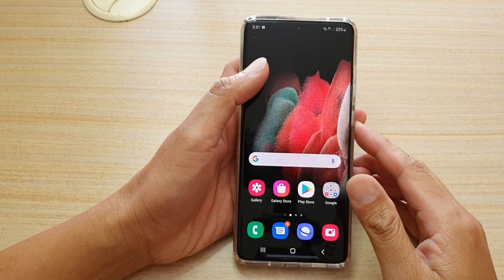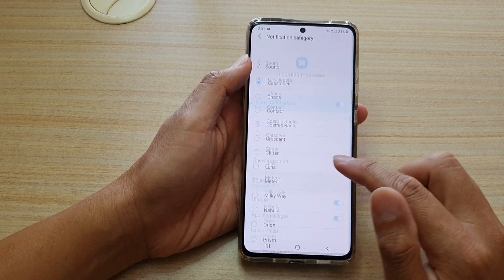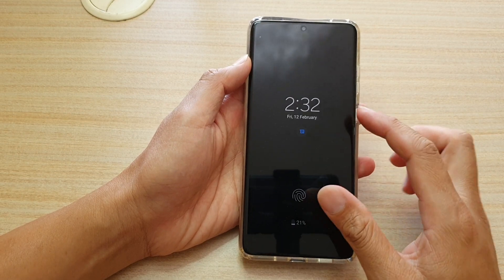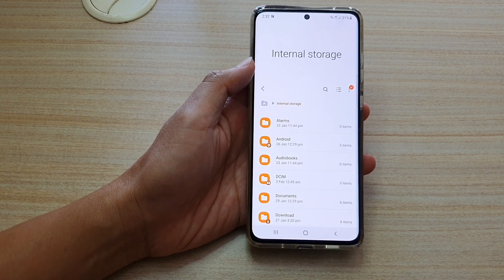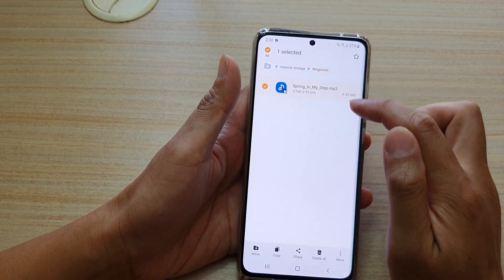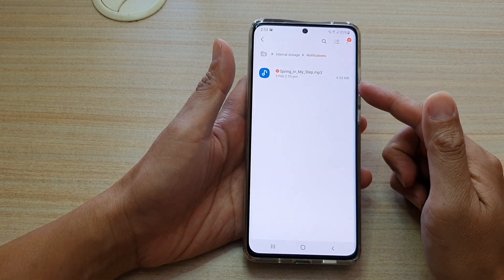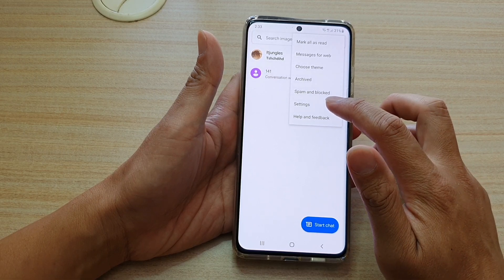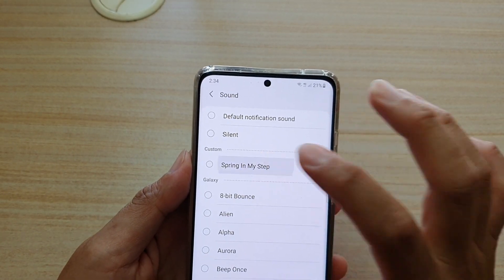How to Set An Audio File / MP3 Song As a Text Message Notification on Galaxy S21/Ultra/Plus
Learn how you can set an audio file or MP3 song as a text message notification on Galaxy S21/Ultra/Plus.